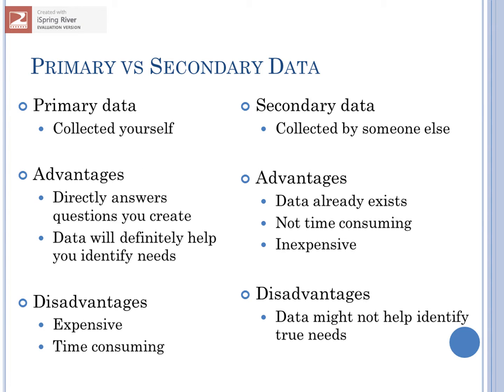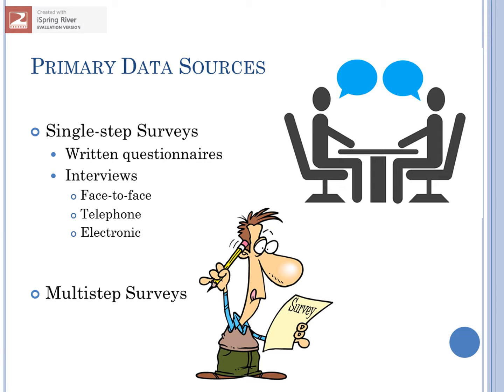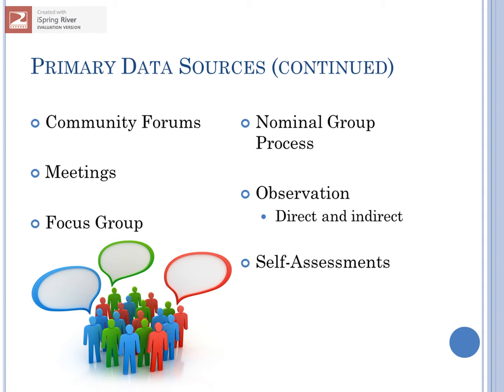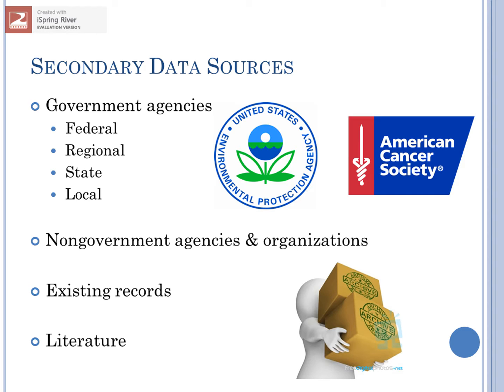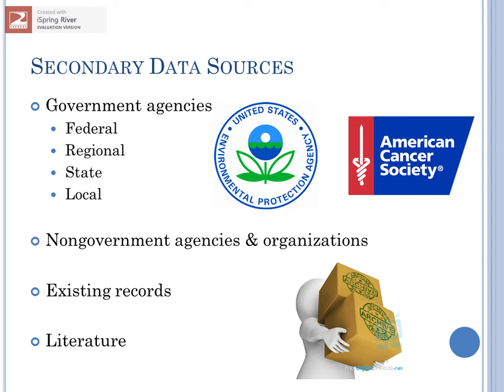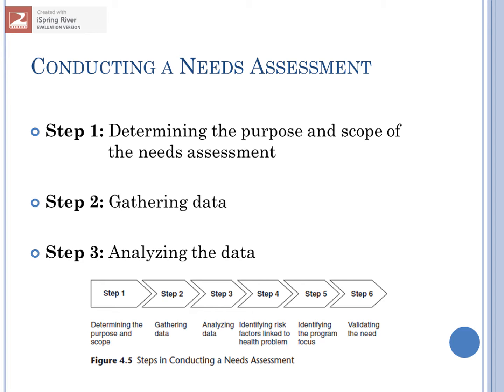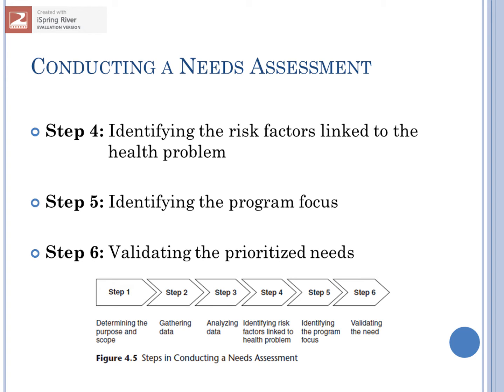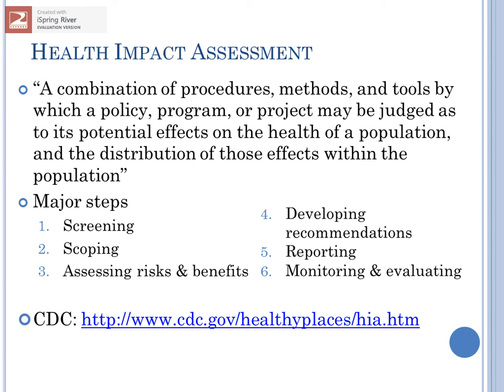Final Project- Alana Vassil